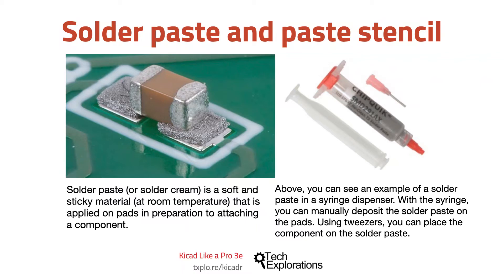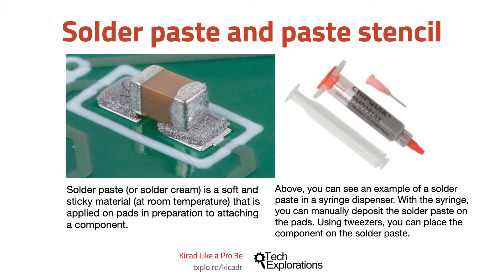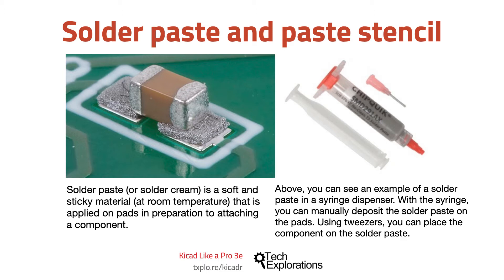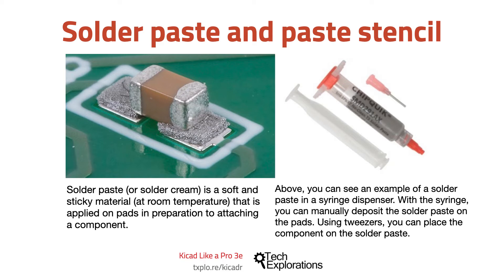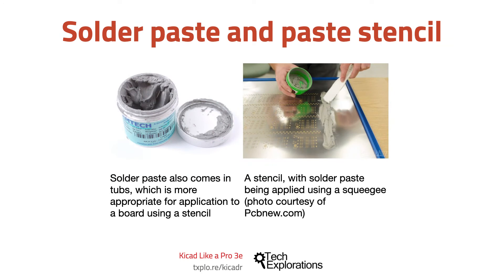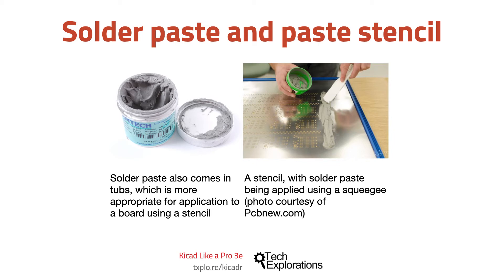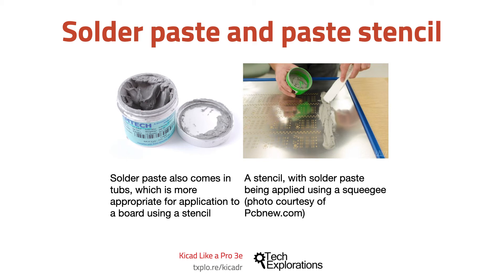PCB Key Terms: Solder paste and paste stencil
Solder paste (or solder cream) is a soft and sticky material (at room temperature) applied on pads. The purpose of solder paste is to help attach an SMD component to the pad.